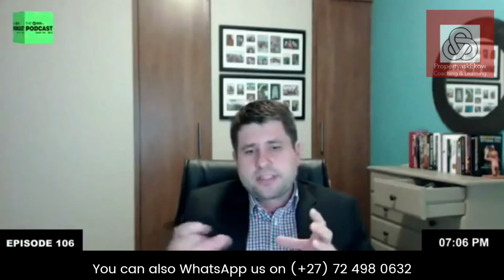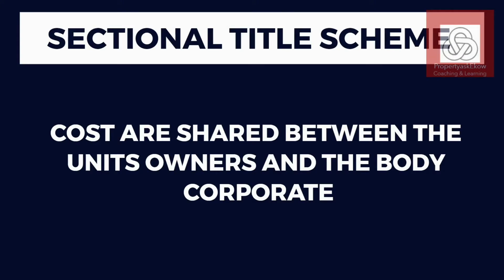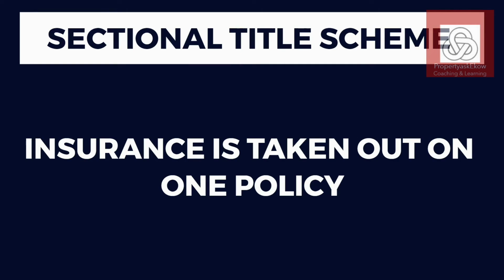4 TIPS Home Buyers Should Know About Property Insurance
TOP 4 Home Insurance TIPS Home Buyers Should Know About Property Insurance.